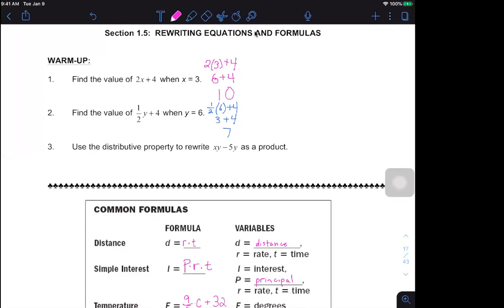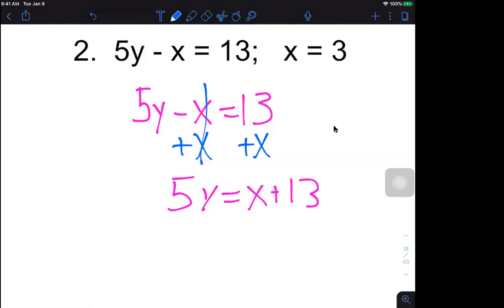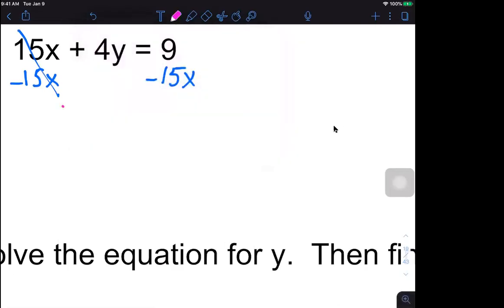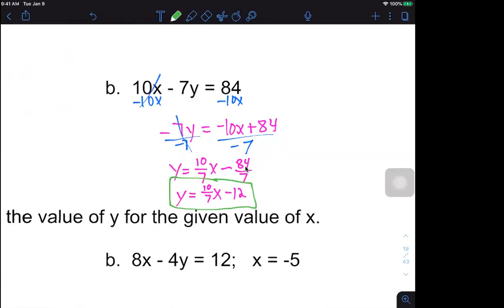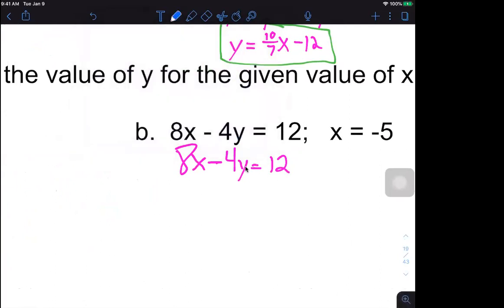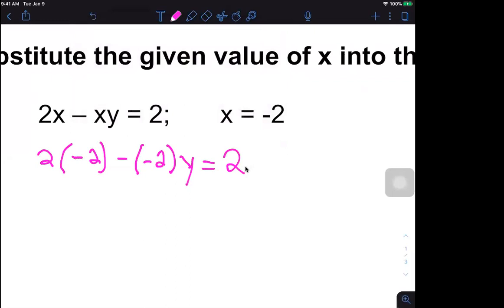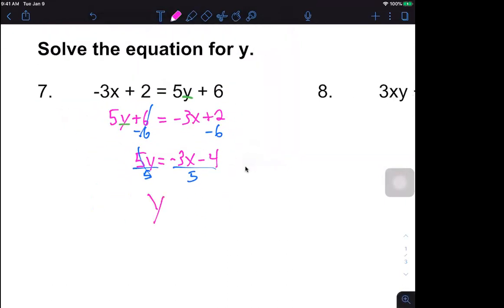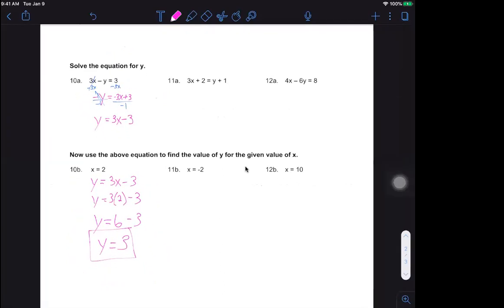PA2 Section 1.5 Notes Day 2